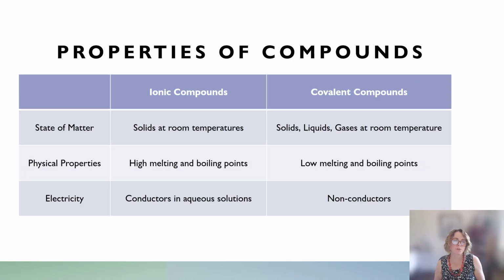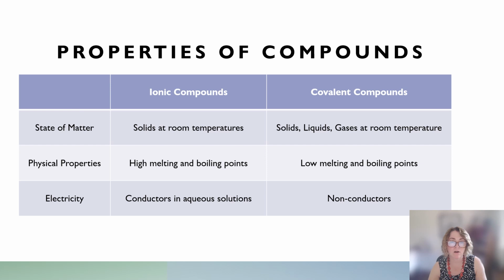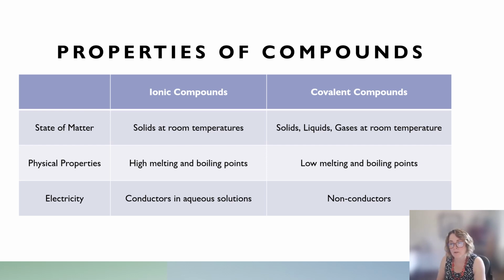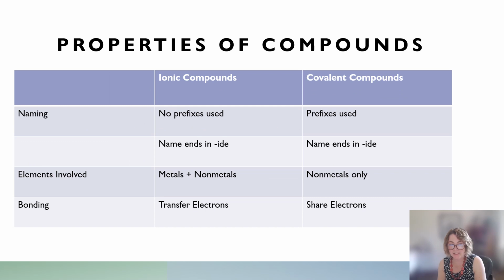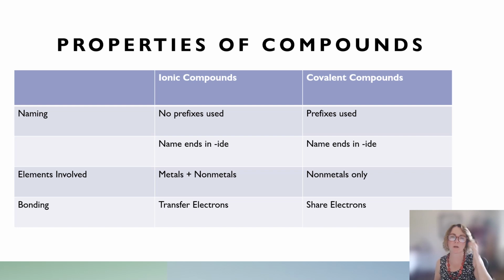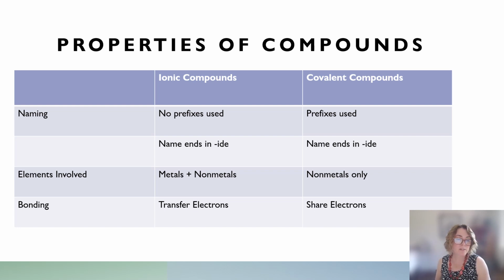Properties of Compounds